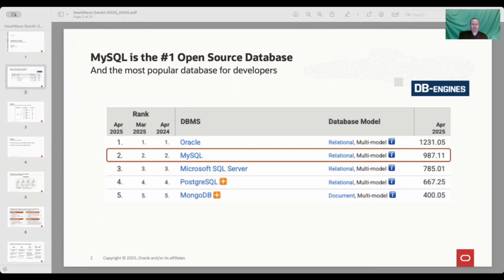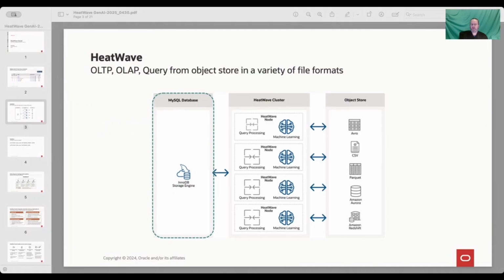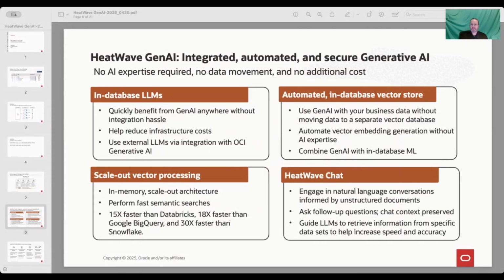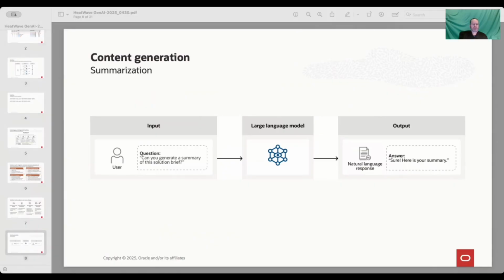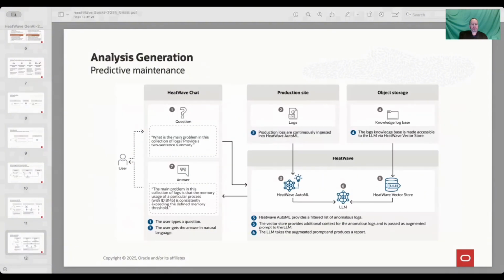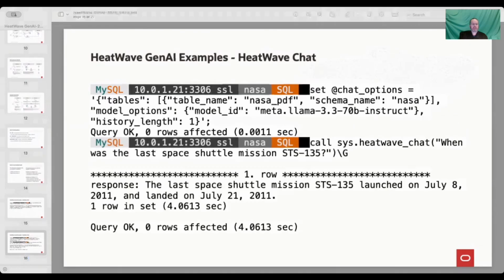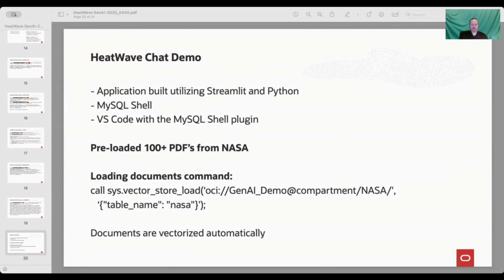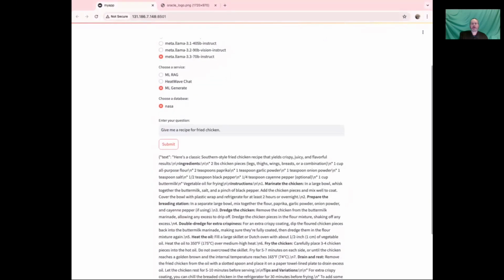HeatWave + GenAI: Oracle’s AI-Powered MySQL Just Changed the Game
🔥 Oracle’s HeatWave GenAI is here — and it’s bringing AI, LLMs, and vector search directly into MySQL.

In this session, Tony Darnell, Principal Cloud Architect at Oracle, breaks down how HeatWave integrates Generative AI into the MySQL ecosystem. If you’ve ever wanted to combine OLTP, OLAP, Machine Learning, and GenAI in a single database without extra ETL, this is a must-watch.

Here’s what you’ll learn:

🎉 30 Years of MySQL → still the #1 open-source database, now AI-powered.

⚡ What is HeatWave? → in-memory columnar accelerator that eliminates ETL for analytics.

🤖 GenAI Inside the Database → built-in LLMs (Llama 3, Mistral), no GPUs required, no extra cost.

📊 Vector Store + Semantic Search → automate embeddings, similarity search, and RAG without a separate vector DB.

💡 Use Cases →

- Conversational chat with your unstructured data

- RAG for policies, contracts, and internal documents

- Combining ML + GenAI for recommendations

- Predictive maintenance with natural language queries

🆚 Performance Benchmarks → HeatWave is 30x faster than Snowflake, 18x faster than BigQuery, and 15x faster than Databricks — at lower cost.

🖥 Live Demo → see how easy it is to load 100+ NASA documents, vectorize them automatically, and query them using natural language.

👉 Whether you’re a MySQL user, data architect, or just curious about AI-powered databases, this walkthrough shows why HeatWave GenAI is a game changer.